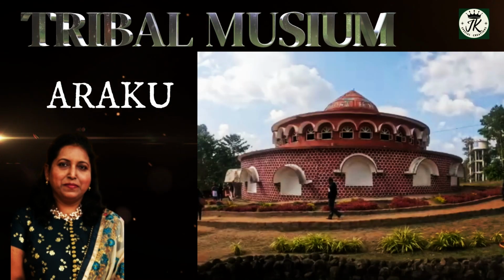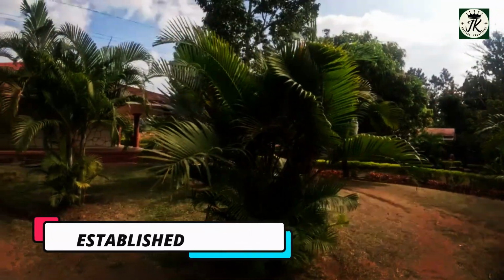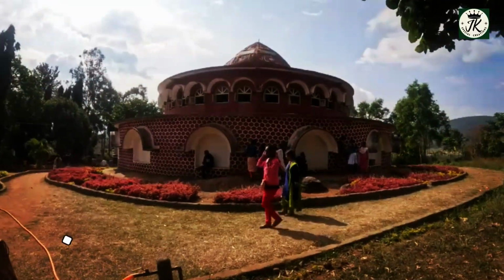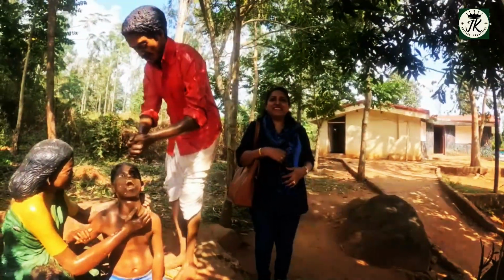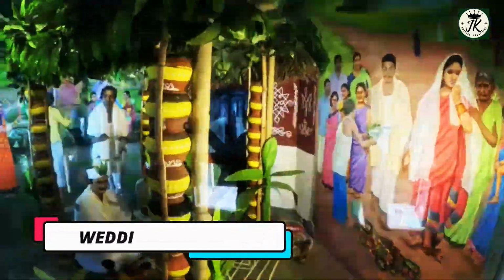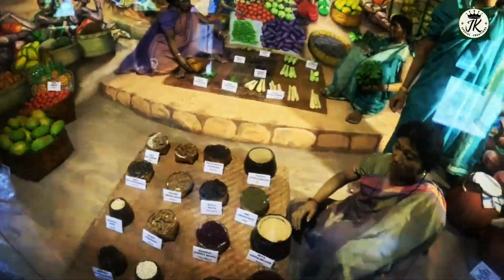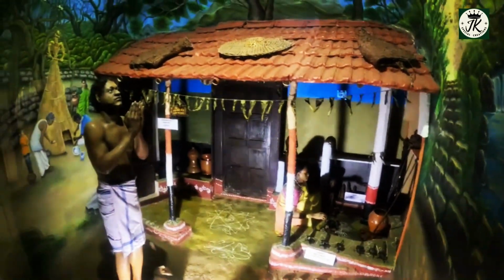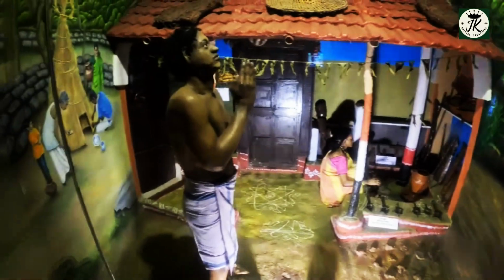TRIBAL MUSEUM, ARAKU || గిరిజన మ్యూజియం, అరకు || JK SPECIAL CREATIONS || JYOTHI'S SPECIAL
Hello there! This  vlog on my channel is a beautiful and a lovely trip to Araku, TRIBAL MUSIUM. I enjoyed each and ever moment of this whole trip, I hope you will too by watching this video.

I would love to see how you liked this video so please leave your comments as well.